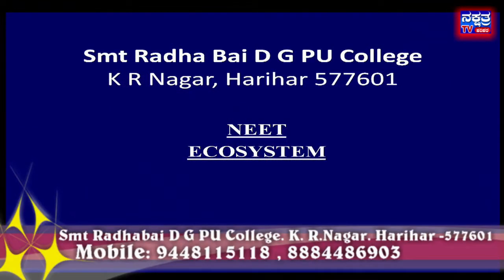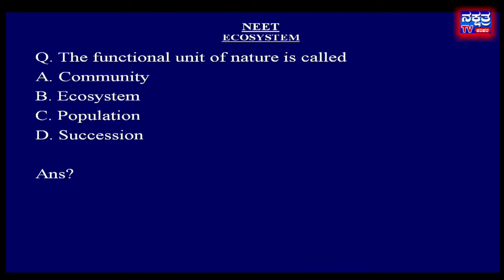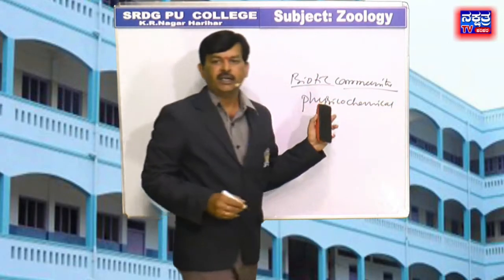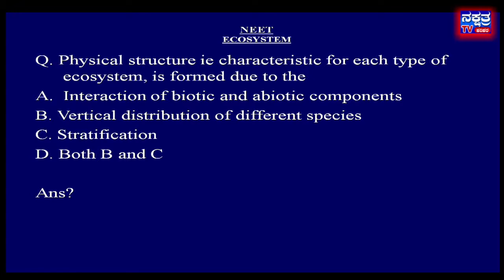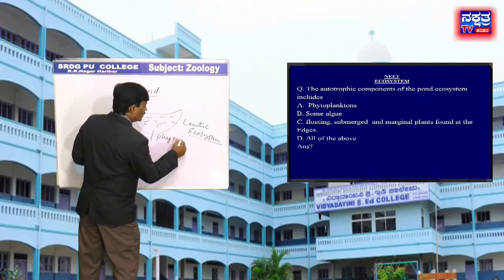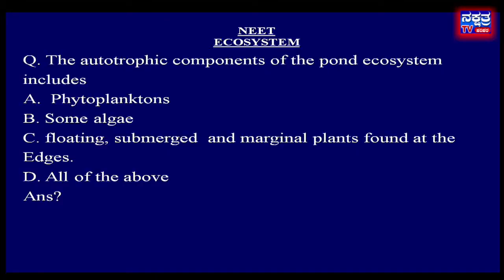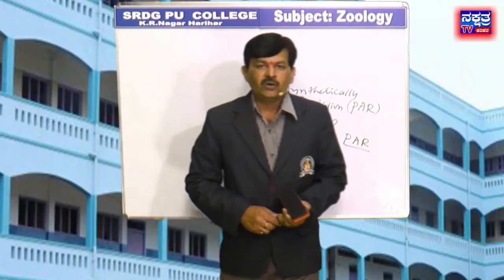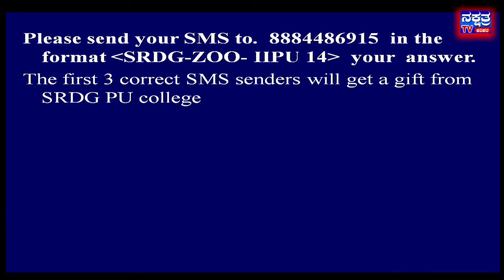CET/NEET , SUB : ZOOLOGY . II PU ,CHAPTER 14 : ECOSYSTEM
SRDG PU COLLEGE KR NAGAR HARIHAR.CET/ NEET COCHING " VIGNAN"  SUB : ZOOLOGY . II PU ,CHAPTER 14 : ECOSYSTEM